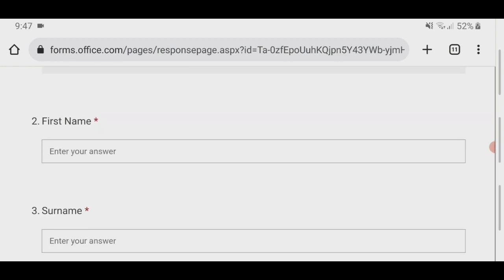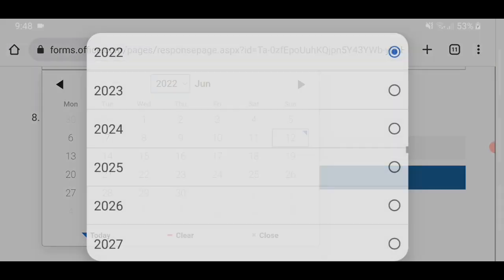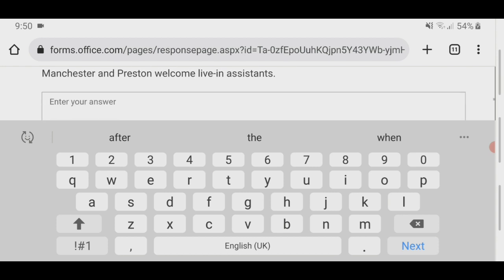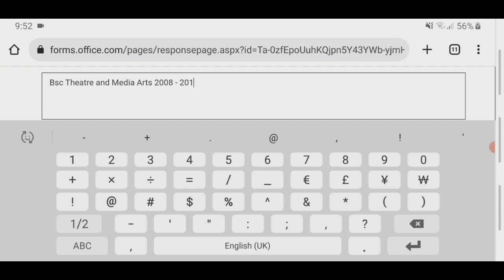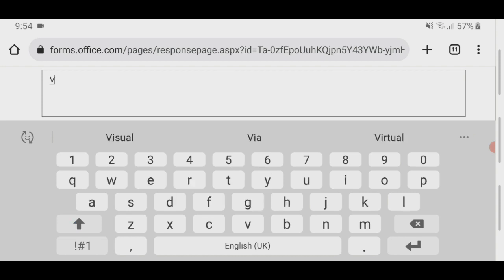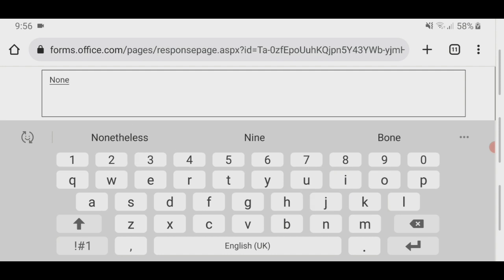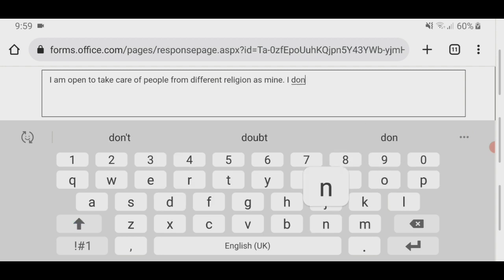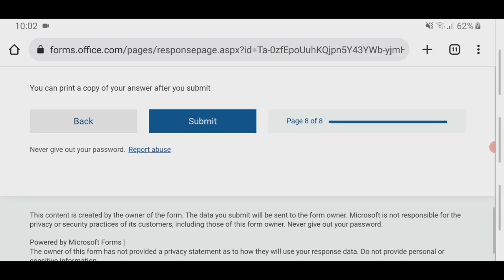Let's fill the Companies application form together| CHARITY WORKER VISA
Hey lovers

Like I promised I am back with filling the application form together. please read every question keenly and answer them appropriately. Can't wait to pop champagne🥂 in this Corner celebrating your arrival to the UK. Fill it now!!! love Ya!!

This company is now closed.

SHORTAGE OCCUPATION LIST